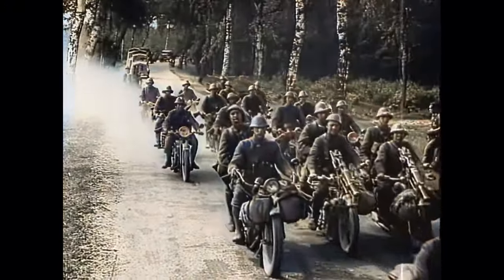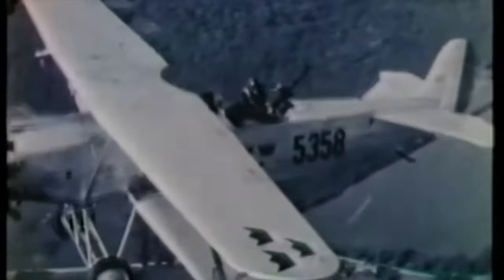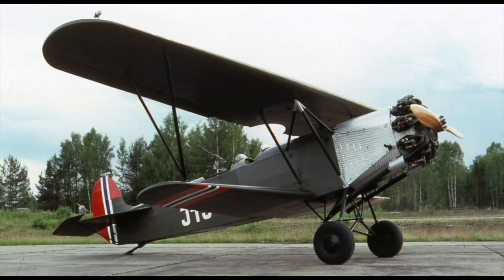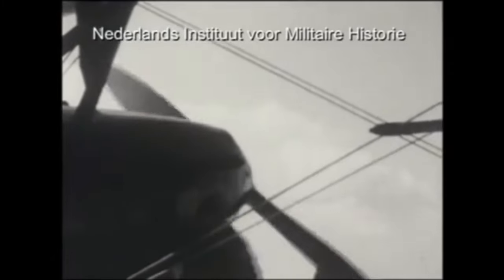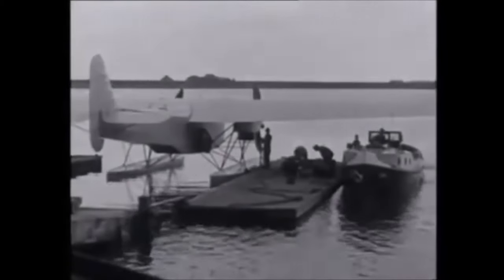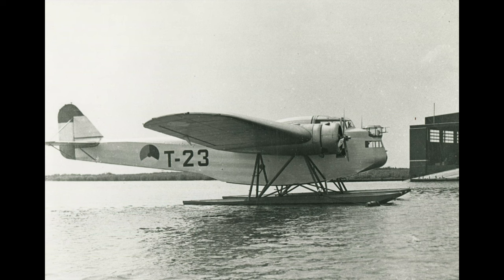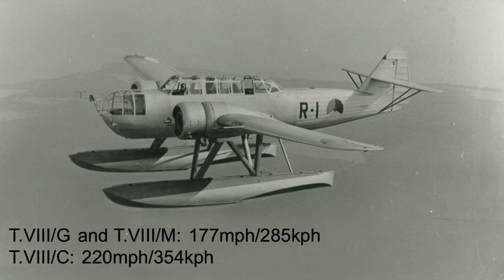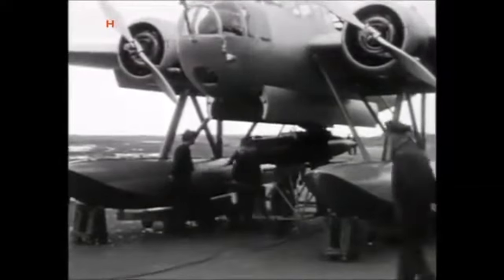Dutch Aircraft of World War Two - Part 1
The famous Fokker company produced a variety of aircraft designs for the Netherlands during the interwar years. Keep an eye out for part 2!

0:00 Intro
0:34 Fokker C.V
3:49 Fokker C.X
7:22 Fokker T.IVa
9:52 Fokker T.VIII